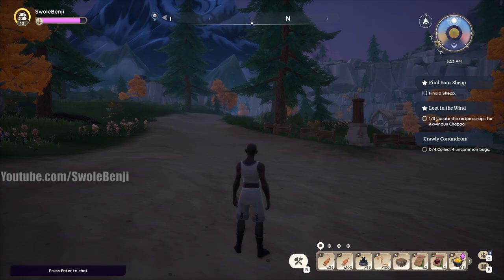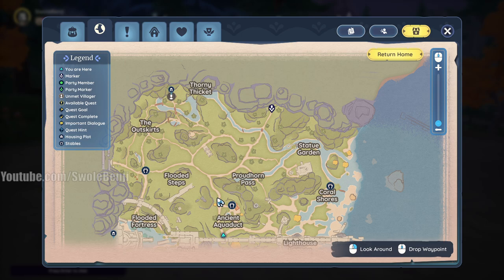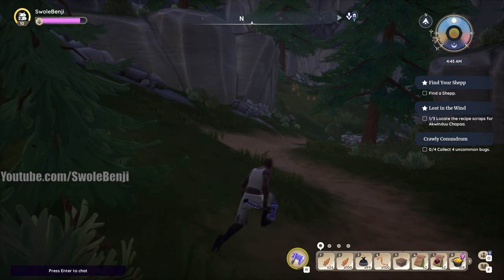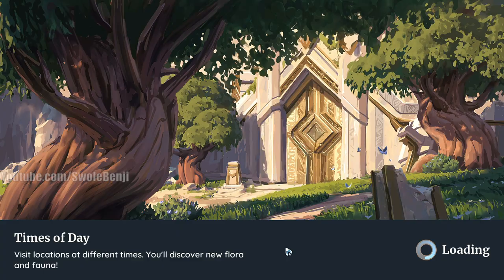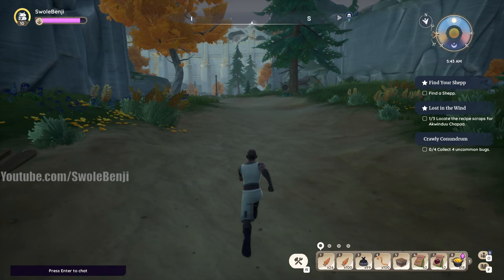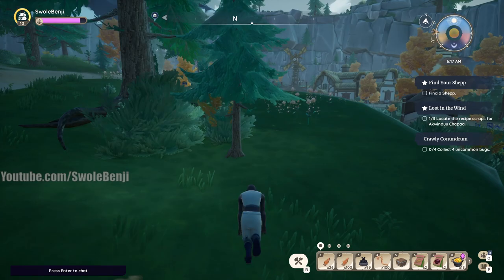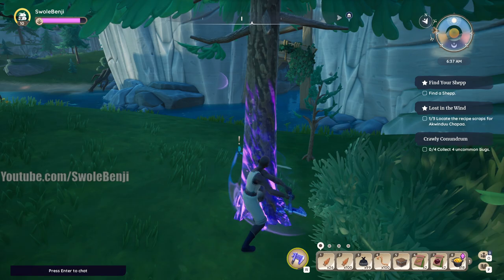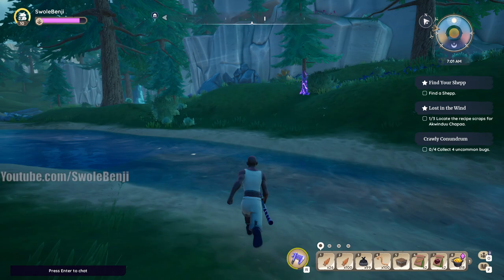Palia - How To Find Enchanted Trees FAST, How to SOLO Enchanted Trees, Best Flow-Infused Wood Farm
Here's how to find enchanted trees quickly in Palia. I also go over how you can cut down these enchanted trees solo without the need for other players. This is the best and fastest way to farm flow-infused wood to get flow-infused planks for end game crafting.

The best and fastest way to farm enchanted trees in Palia is by scouting a certain part of the map that has the most trees with the fewest sight lines blocked. I also show off a neat trick to reset the map you're on so you can cycle the tree spawns allowing you to find and farm enchanted trees very quickly. I also share a technique that lets you solo these enchanted trees as normally you'd need another player to help you cut them down. This will allow you to quickly farm flow-infused wood to refine into flow-infused planks for end game crafting.